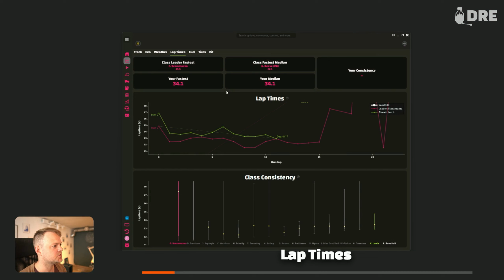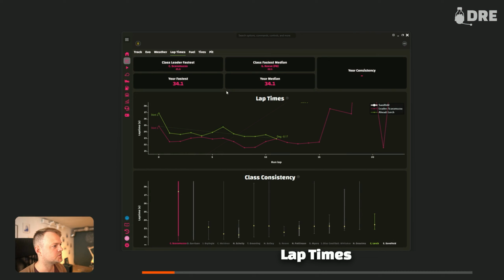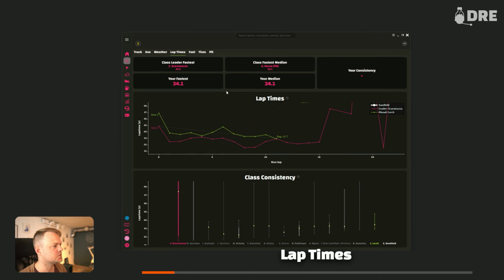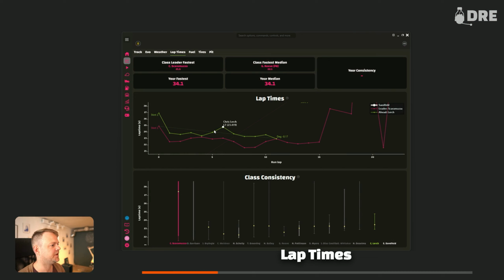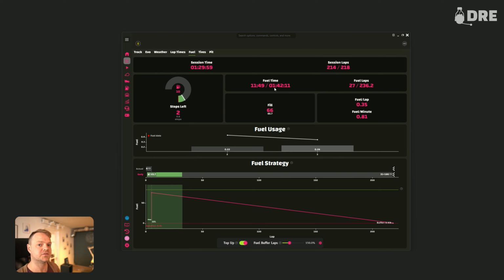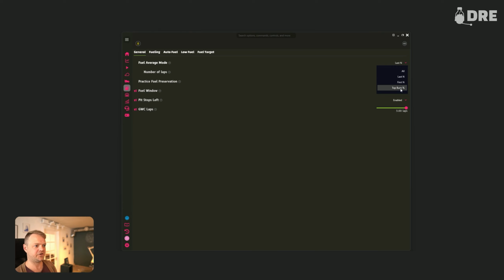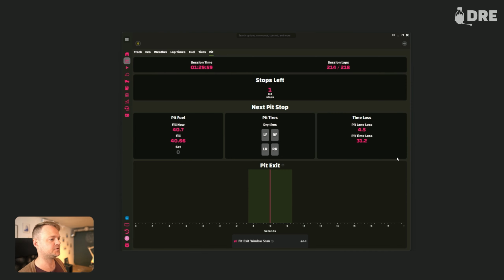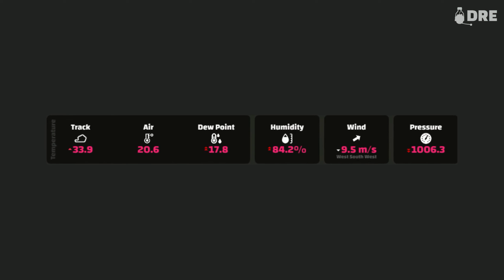How to use DRE Analytics (2024.1 Tutorial)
Maximize Your DRE Experience: Comprehensive Guide to Analytics Tabs

In this video, I'll guide you through all the analytic tab options in DRE, showing you how to extract maximum value from them.

We'll start with the dynamic track map to monitor driver positions, sector performance, and weather conditions. Moving on to other tabs like Evo for lap time trends, Weather for real-time weather tracking and predictions, and detailed analytics on fuel and tire management. Get ready to understand how to efficiently use each feature to improve your sim racing strategy.

⏱️-- TIMESTAMPS --
00:00 Introduction to DRE Analytics
00:18 Track
05:30 Evo
07:44 Weather
10:39 Lap Times
12:04 Fuel
15:53 Tires
17:49 Pit Stop
20:24 For Teams
21:05 Your Next Steps

⚠️ What is DRE?
Elevate your racing strategy with DRE, the choice of over 3000 racers globally.

Experience a virtual crew chief that's both intelligent and aware of your racing context. DRE monitors your performance and responds to your commands, 🔺boosting your iRating and Safety Rating🔺.

Harness the power of DRE's advanced command and feedback system, designed specifically for the iRacing Simulator. With over 400 voice commands, you can effortlessly control iRacing while receiving crucial performance insights from DRE. Transform your racing experience and Race Smarter!

DRE - The Best Spotter for iRacing